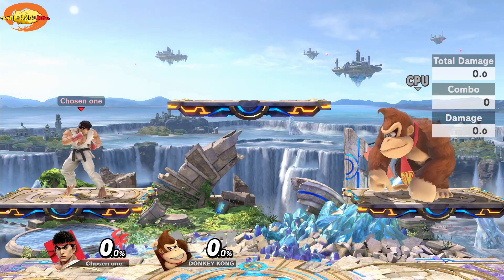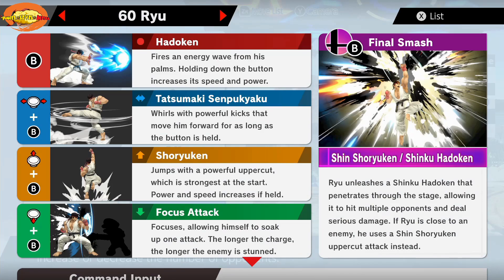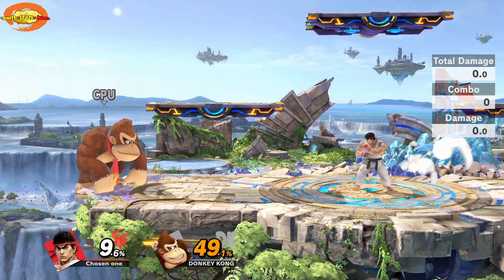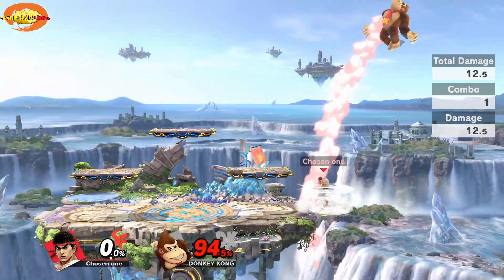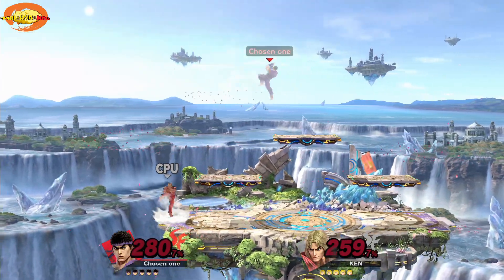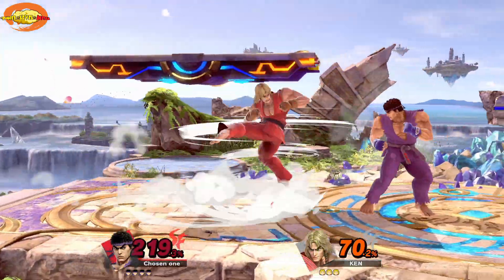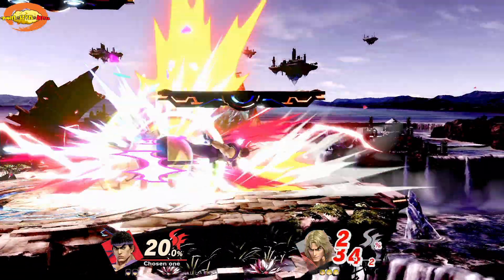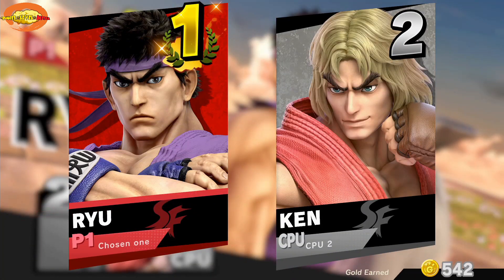Ryu Combos + Gameplay | Super Smash Bros. Ultimate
In this video I'll show you how to execute all of Ryu's moves and combos in Smash Bros. Ultimate,  then I go one on one with no items against lvl. 9 Ken in an epic violent brawl for supremacy!!!

WANT CHOSEN ONE AND POWER LEVEL MEDIA MERCH?!! Here's The Link To Visit The Online Store!!!

Join The Power Level Media Community On Instagram Smash That Follow Button Now!!!

SQUAD UP ON DISCORD!!! CHAT WITH THE POWER LEVEL MEDIA COMMUNITY!!!

OVER 2.3K LIKES ON FACEBOOK LIKE THE CHOSEN ONE'S MUSIC